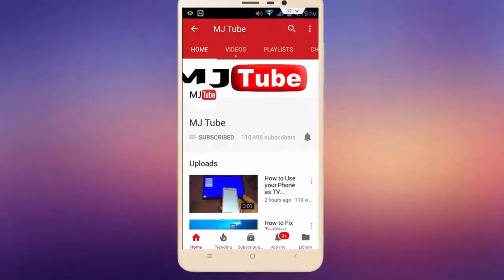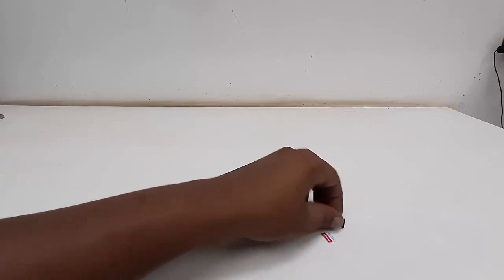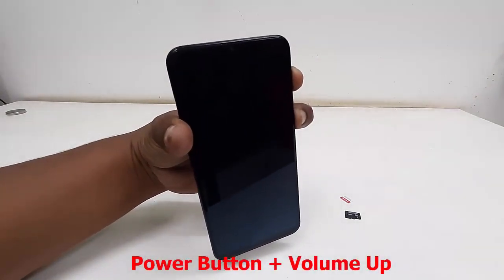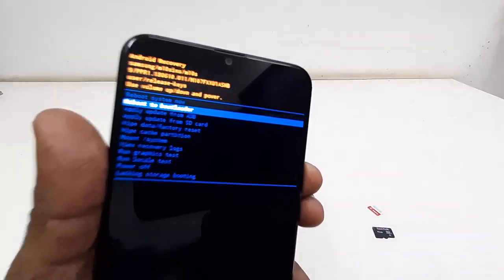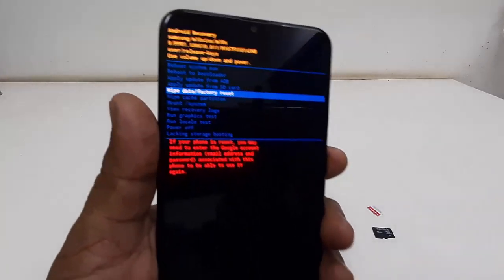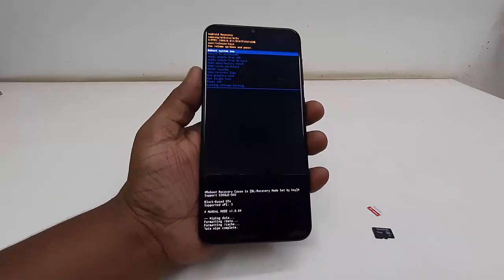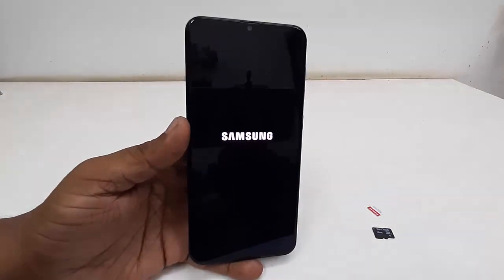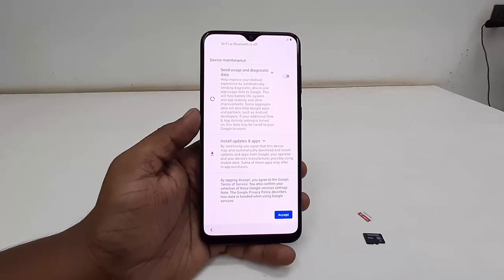How to Fix Samsung Phones Stuck on Boot Start Screen Logo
Fix Samsung Phones Stuck on Boot Start Screen Logo